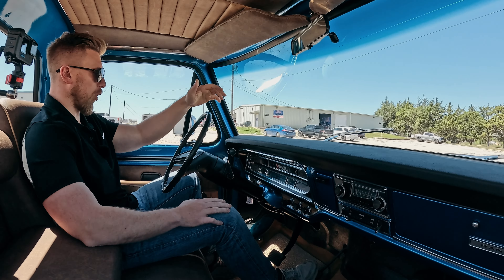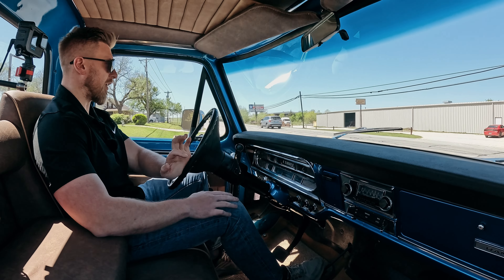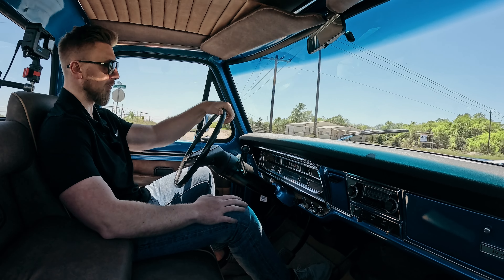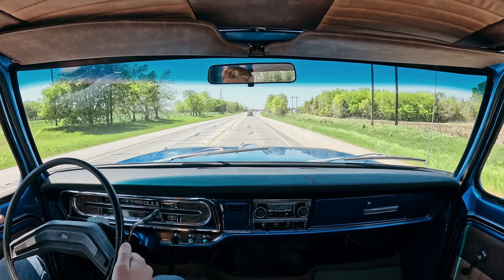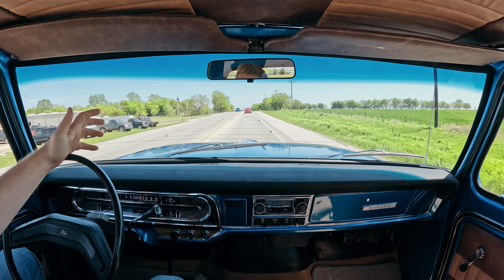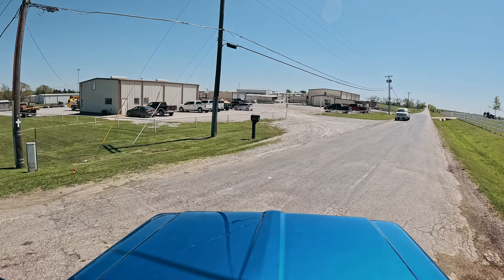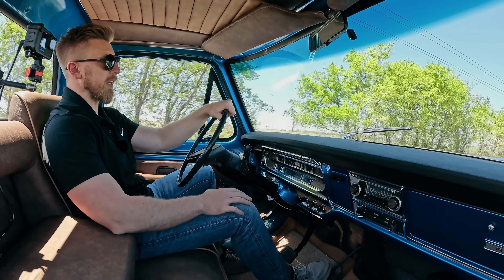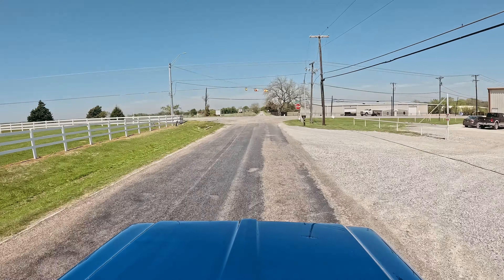1969 Ford F100 Test Drive Review | PC Classic Cars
PC Classic Cars test Drives a 1969 Ford F100